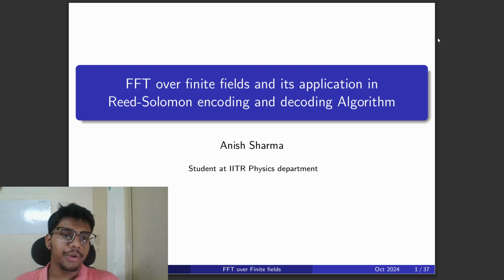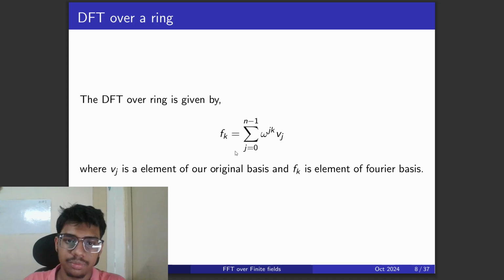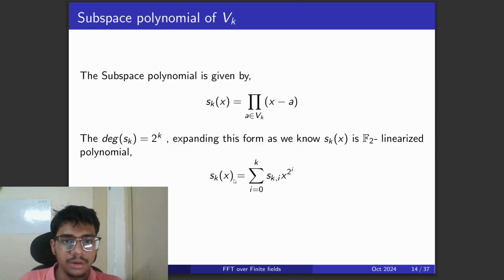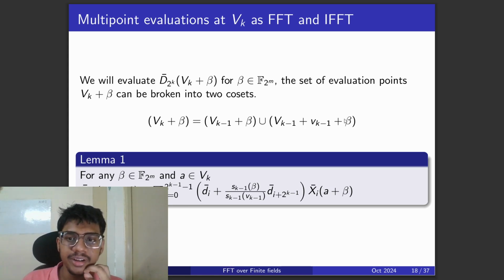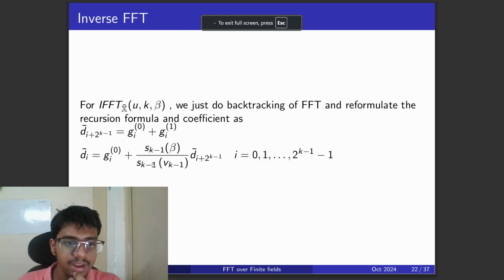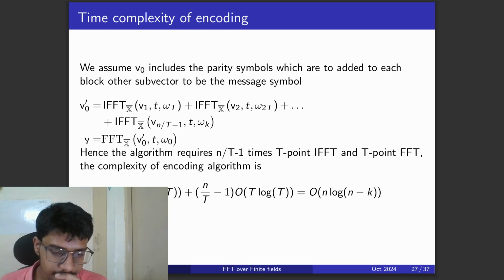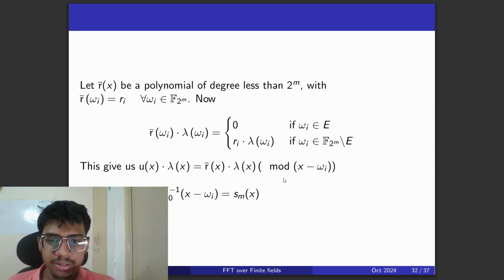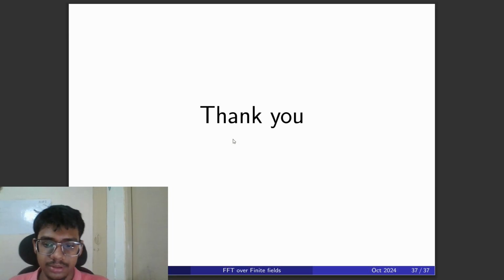FFT over finite fields and its application in reed solomon encoding and decoding algorithm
ANISH RAGHUVIR SHARMA